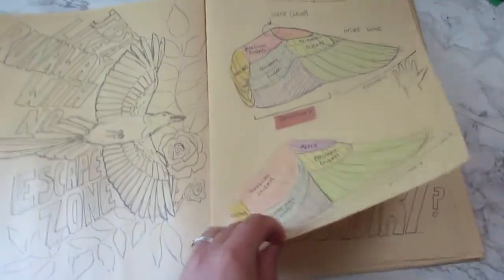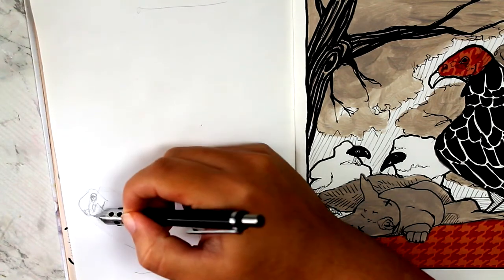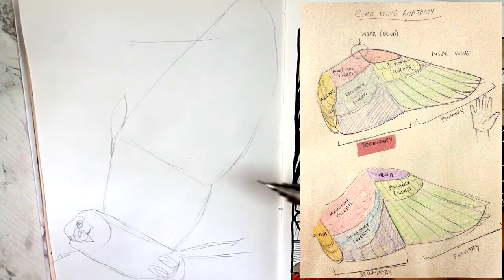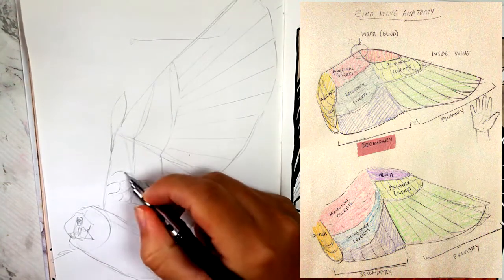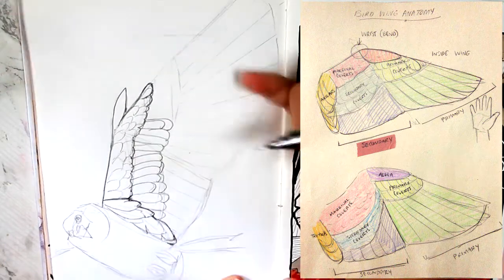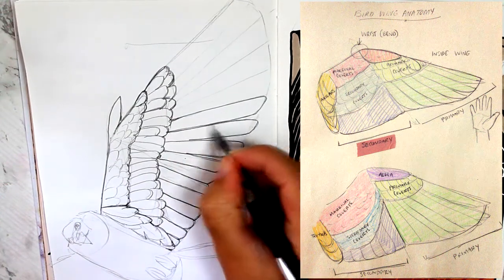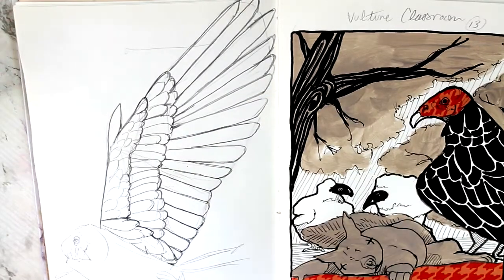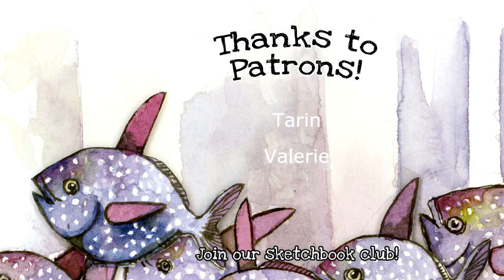How to Draw a Bird's Wing [tutorial]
I've been drawing a bunch of birds lately for birdtober, and thought I'd share a quick breakdown I've been using for the wings! wing tutorial question mark?